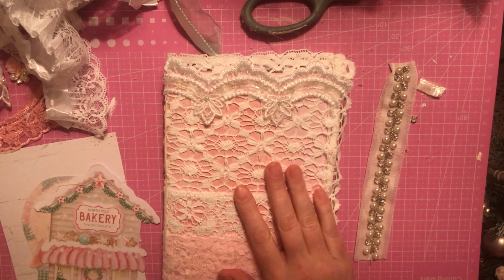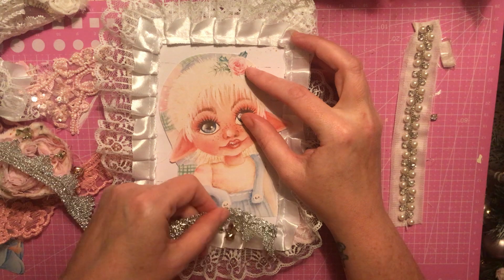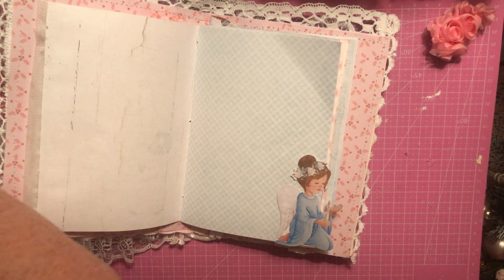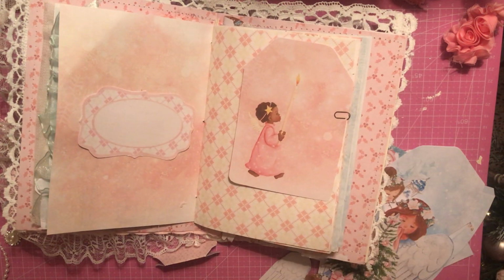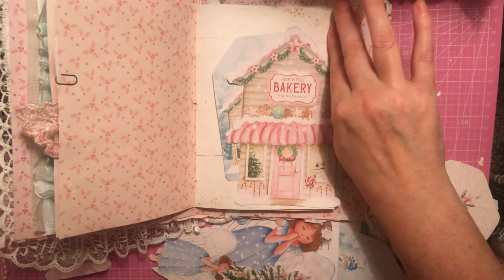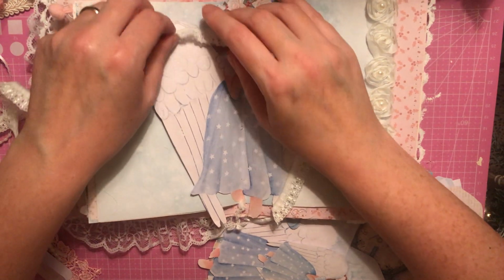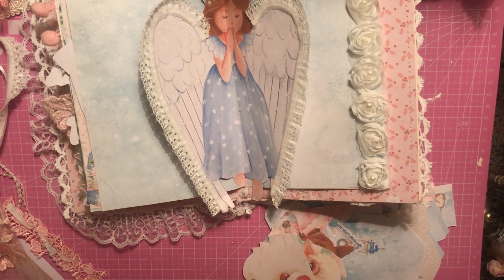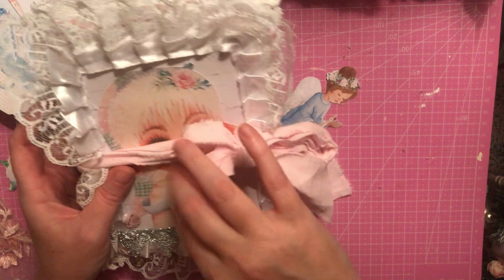Part 3 decorating cover and getting started on decorating pages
If you liked my tutorial series and would like me to tut more things I would appreciate a comment to say if it helped and what you would like to see in future ☺️ the winter wonderland kit is available until the 13th November you can visit shabbyartboutique.com to see what the kits are about and find out more info my design team link to the kit webpage is